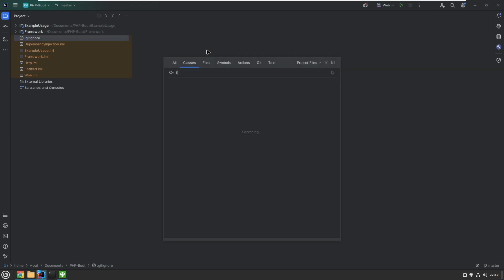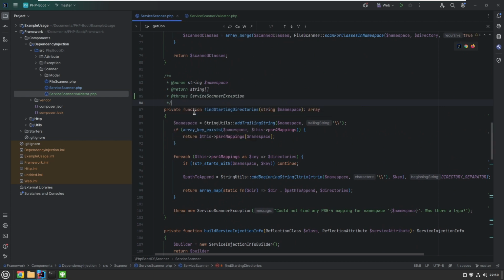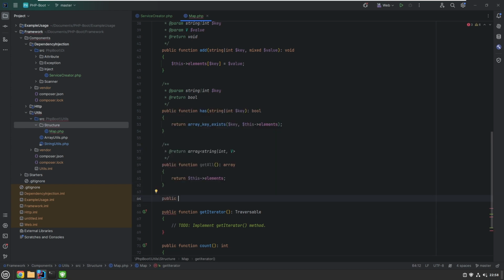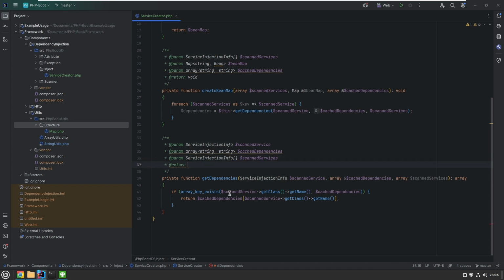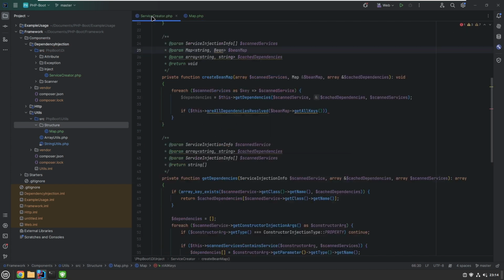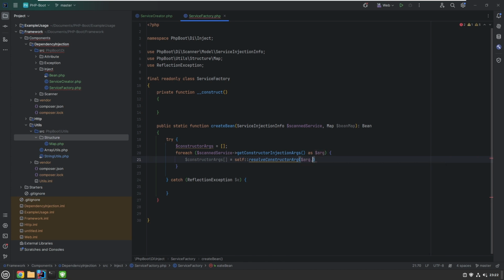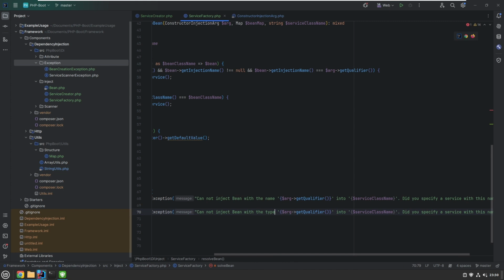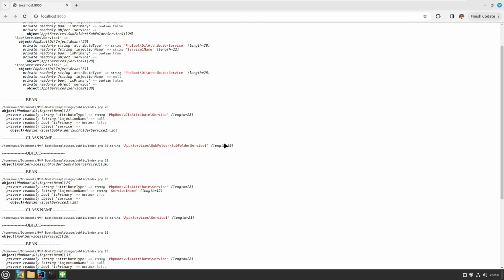Building a PHP Framework | Part 4 | Dependency injection: injecting services